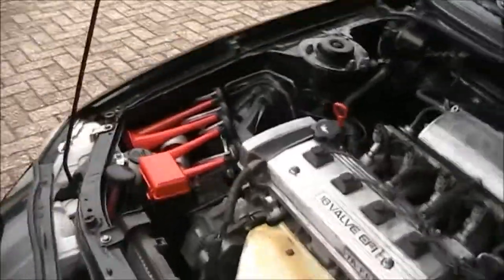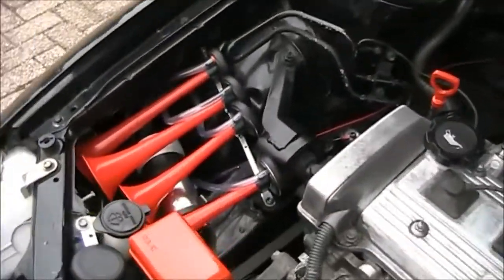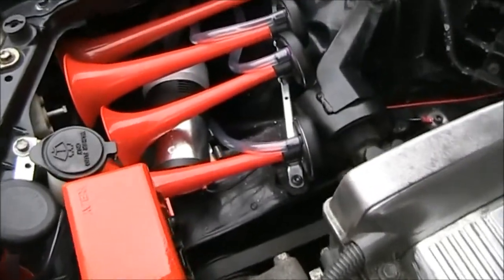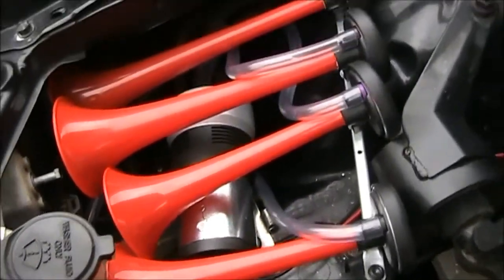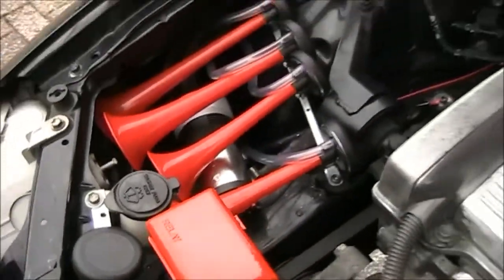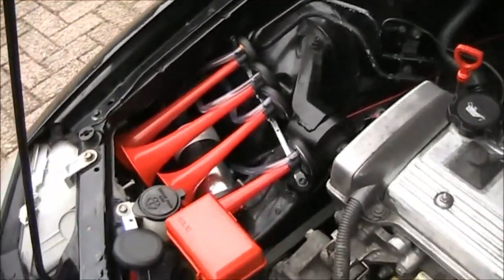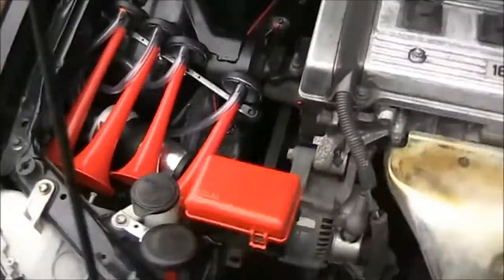New toy for the Celica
Wanted to have one off these for 25 years now and now i'm finnaley crazy enough to excualley install one...